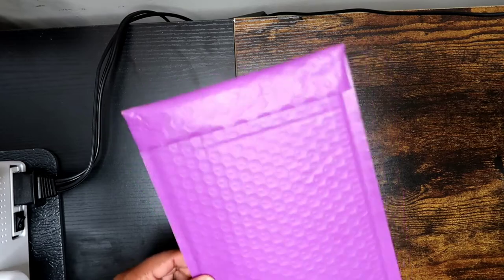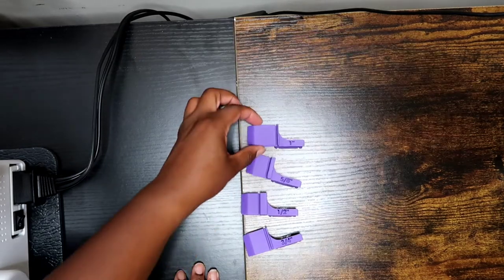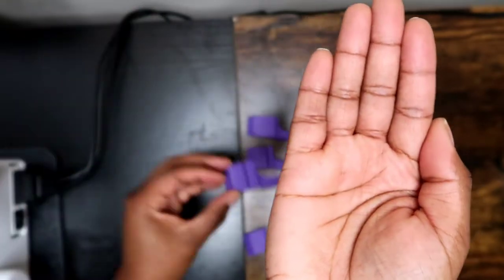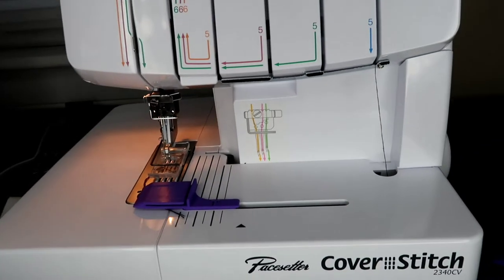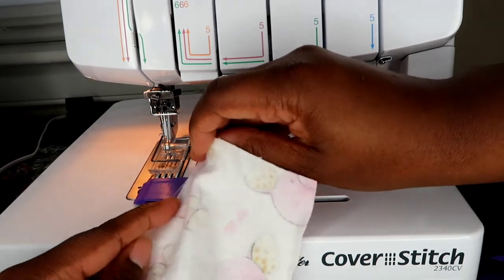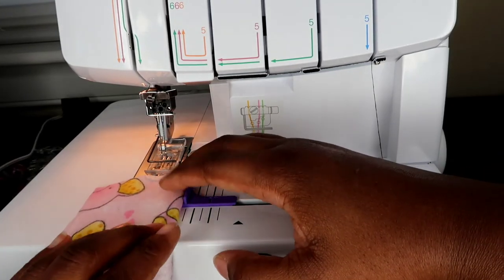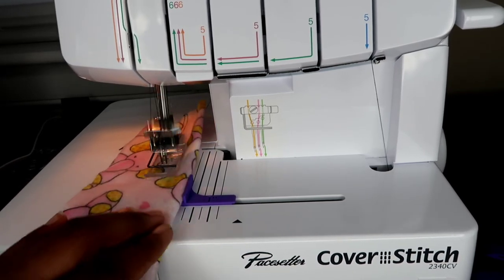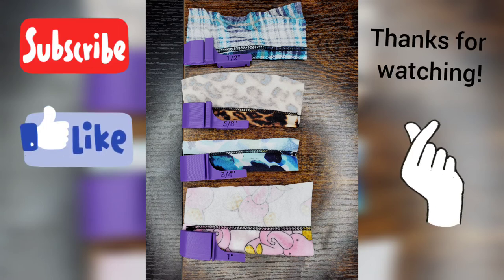Unboxing and Tutorial for Brother Coverstitch Hem Guides - Etsy Seller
In this video I unbox and show how to use the coverstitch hem guides I purchased from Kidd3D on Etsy.

Hem guides

Items used in this video:
Coverstitch Machine: Brother Pacesetter 2740CV
Camera: Canon PowerShot G7 X Mark II
Ring Light: Neewer 18-inch SMD LED